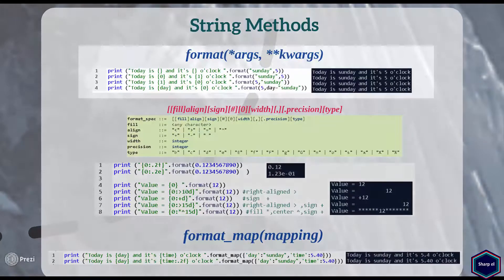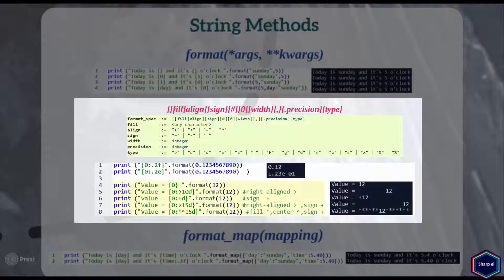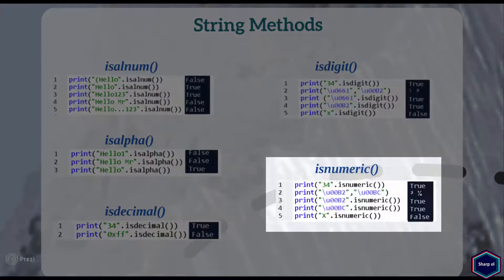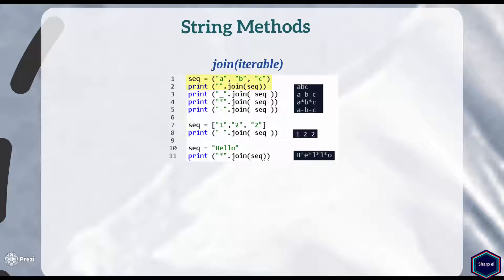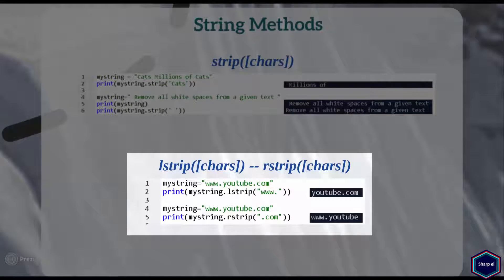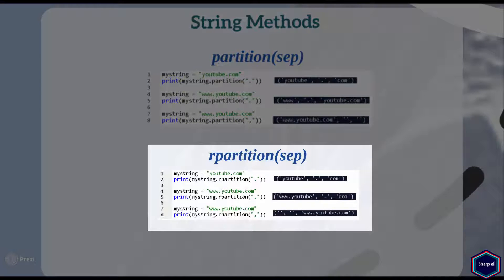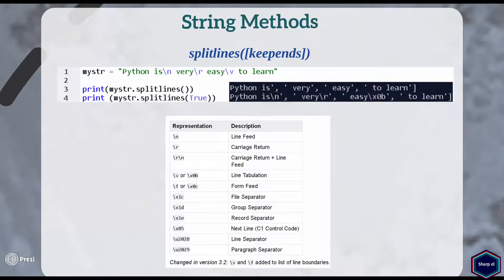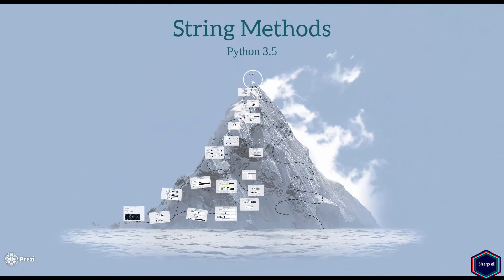String Methods Python - Part 2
String Methods  Python 3.5

capitalize()
casefold()
lower()
center(width[, fillchar]),
ljust(width[, fillchar])
rjust(width[, fillchar])
count(sub[, start[, end]])
encode(encoding="utf-8", errors="strict")
endswith(suffix[, start[, end]])
startswith(prefix[, start[, end]])
expandtabs(tabsize=8)
find(sub[, start[, end]])
index(sub[,start[,end]])
rfind(sub[, start[, end]])
rindex(sub[, start[, end]])
format(*args, **kwargs)
format_map(mapping)
isalnum()
isalpha()
isdecimal()
isdigit()
isnumeric()
isidentifier()
islower()
isprintable()
isspace()
istitle()
isupper()
join(iterable)
strip([chars])
lstrip([chars])
rstrip([chars])
maketrans(x[, y[, z]])
translate(table)
partition(sep)
rpartition(sep)
replace(old, new[, count])
split(sep=None, maxsplit=-1)
rsplit(sep=None, maxsplit=-1)
splitlines([keepends])
swapcase()
title()
upper()
zfill(width)